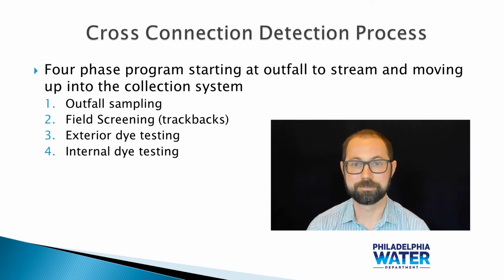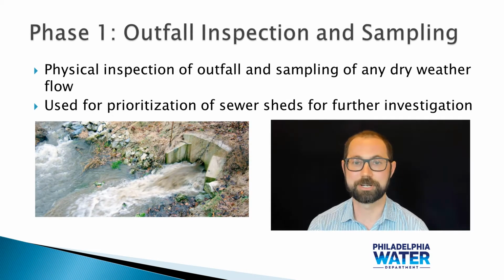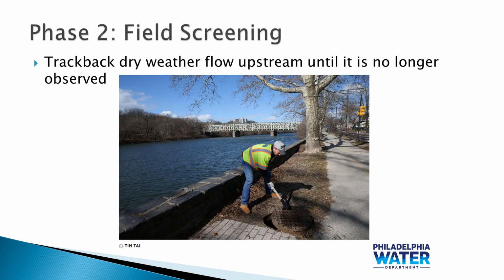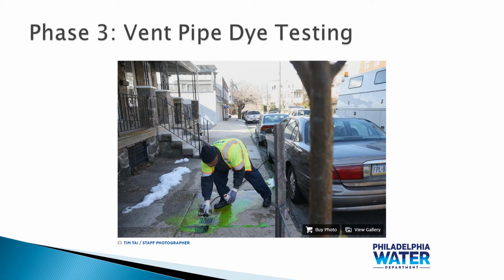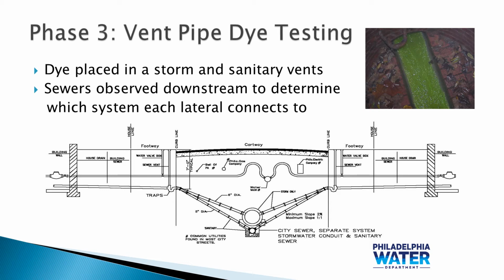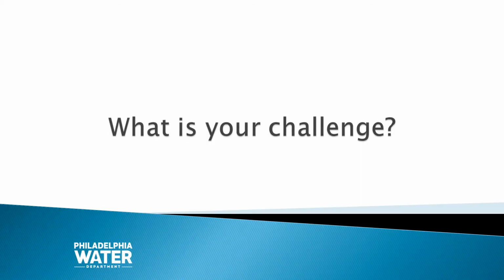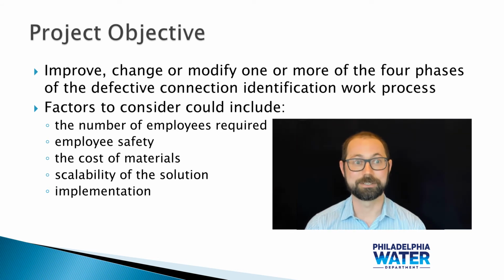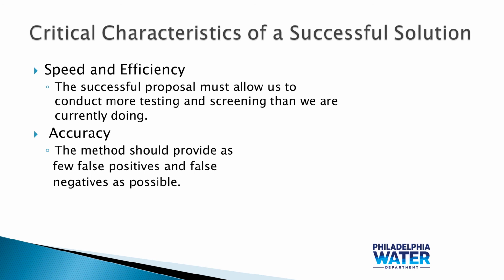CCD Improvement Challenge Part 3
Cross Connection Detection Process and Precedures